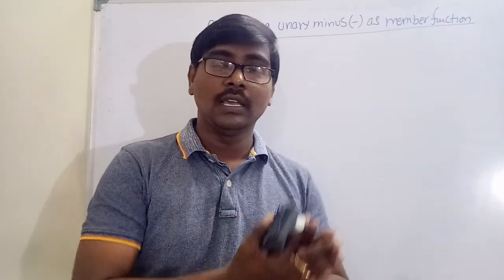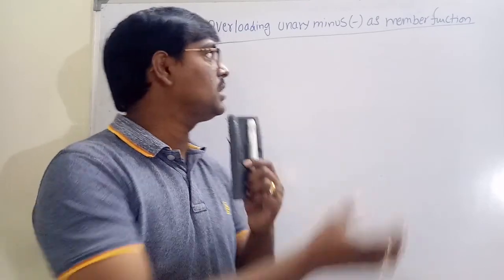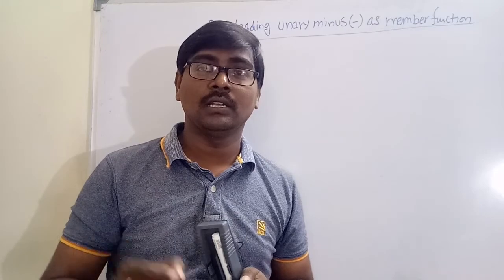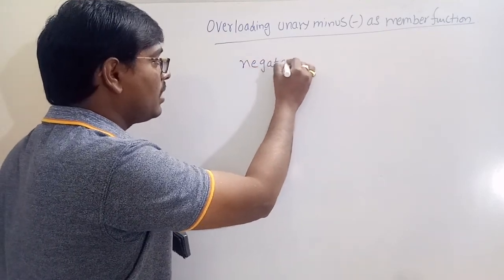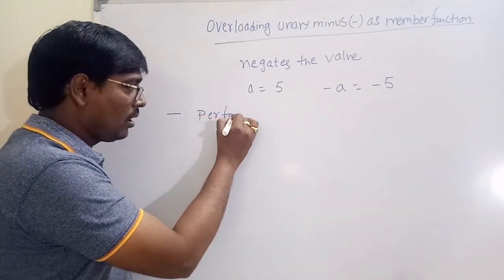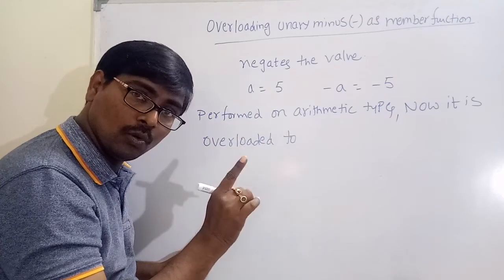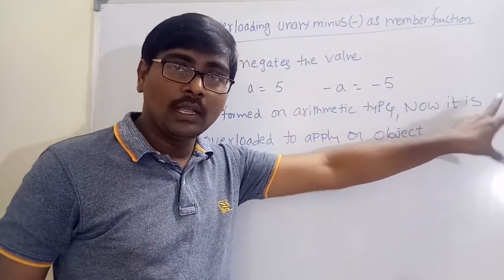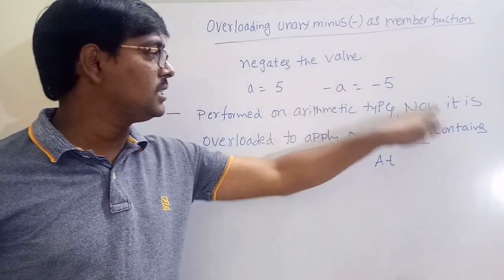OVERLOADING UNARY MINUS (-) WITH OPERATOR FUNCTION AS MEMBER FUNCTION || C++ PROGRAMMING -Lecture-28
The unary minus (-) operator negates the value of the operand. The operand can have any arithmetic type.
The operator function of unary minus (-) is:

void operator -() {
value = -value;
The operator function call is made when it is used as -object; and the system will call like         object.operator -();

C - Programming